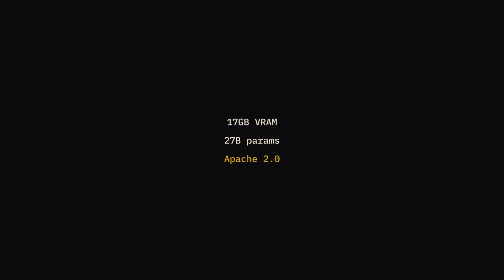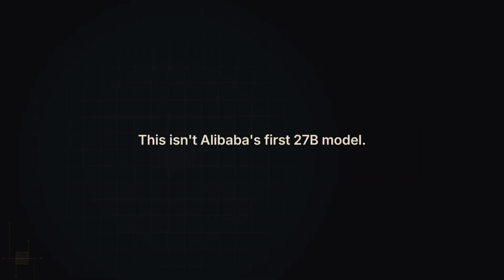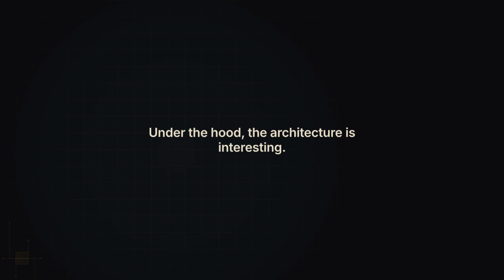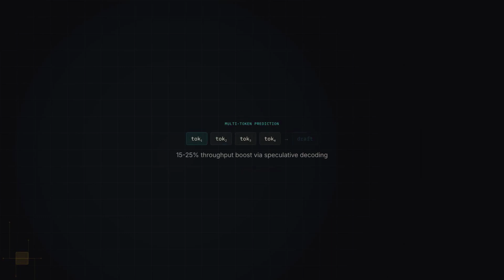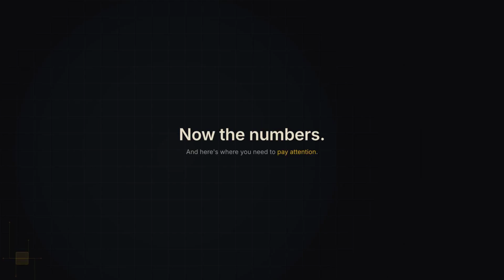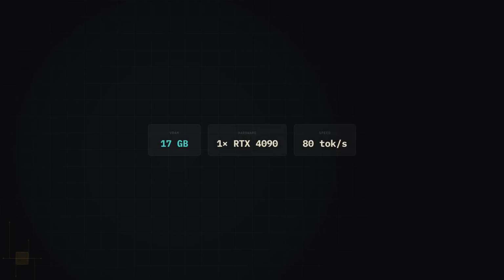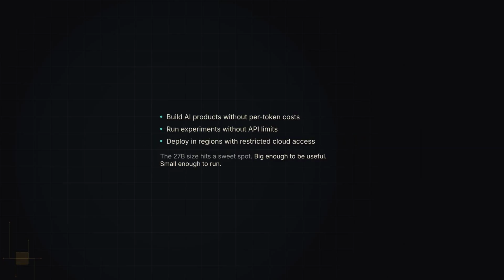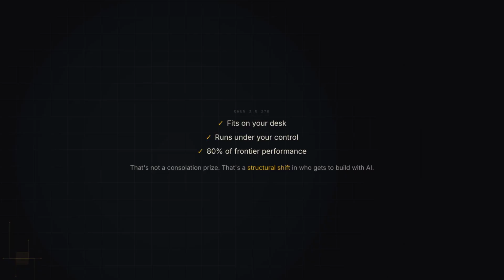Qwen 3.8 27B explained in 7 minutes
Qwen 3.8 27B explained — Alibaba's 27B open-weights multimodal model that claims near-Claude-Opus performance on consumer GPUs.

Released August 14, 2026 under Apache 2.0 license.

In this video we break down what Qwen 3.8 27B actually is, how its hybrid attention architecture works, the benchmark claims (and their caveats), and why a 27B model running on a single RTX 4090 matters for the economics of AI.

Key specs:
- 27B dense parameters, 64 layers, hybrid Gated DeltaNet attention
- 262K native context (extendable to 1M via YaRN)
- Integrated vision encoder for images and video
- 4-bit quantized: ~17GB VRAM (single RTX 4090)
- Apache 2.0 license, fully open weights

Benchmarks (all Alibaba-reported, no independent replication yet):
- Terminal-Bench 2.1: 73.0
- SWE-bench Pro: 61.7
- LiveCodeBench v6: 90.3
- OSWorld-Verified: 84.3
- Surpasses Claude Opus 4.6 on 15/19 overlapping tests

Hosting price: /usr/bin/bash.45/M input, .20/M output

Sources: Alibaba Qwen team (Hugging Face, docs), community benchmark analyses, hardware requirement guides.

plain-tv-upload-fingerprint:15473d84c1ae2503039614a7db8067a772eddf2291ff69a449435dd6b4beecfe